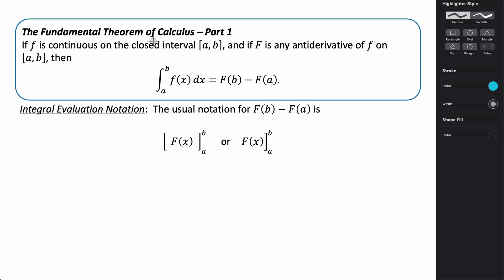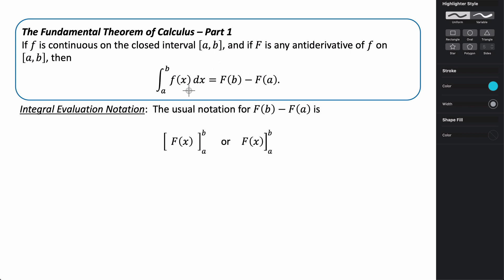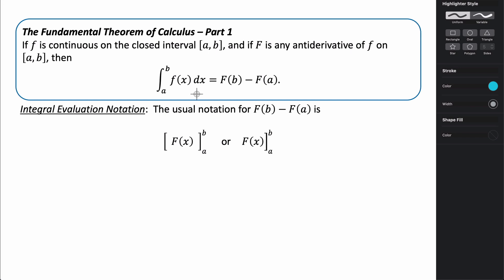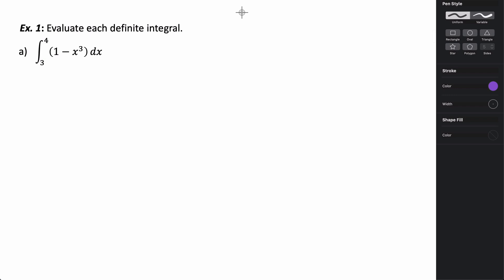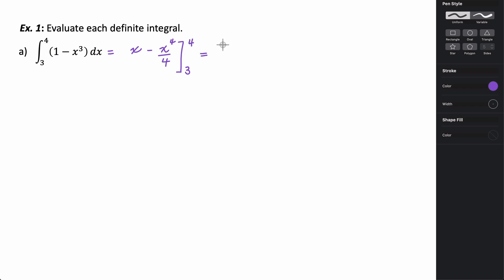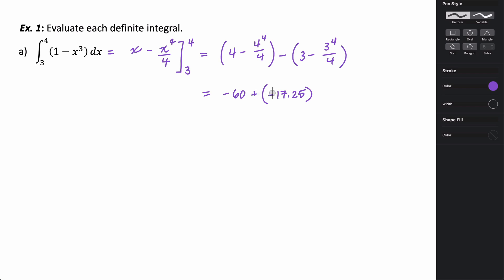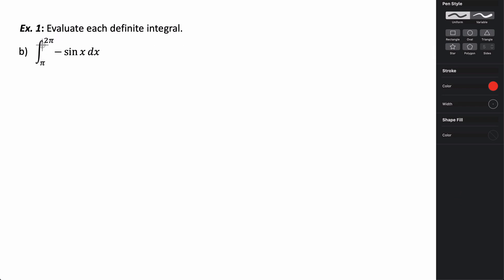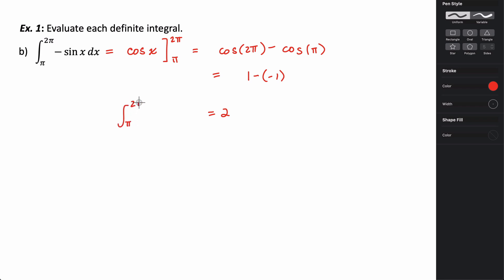The Fundamental Theorem of Calculus - Part 1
In this video we learn how to analytically evaluate a definite integral using the Fundamental Theorem of Calculus.